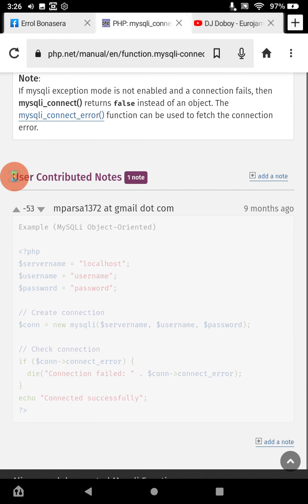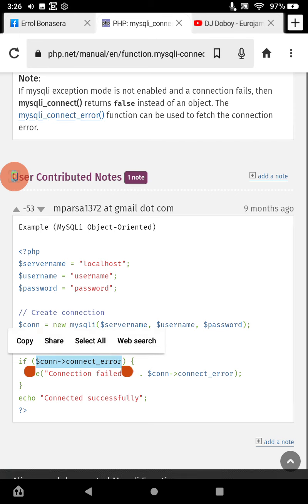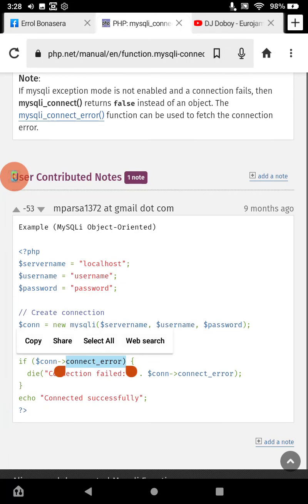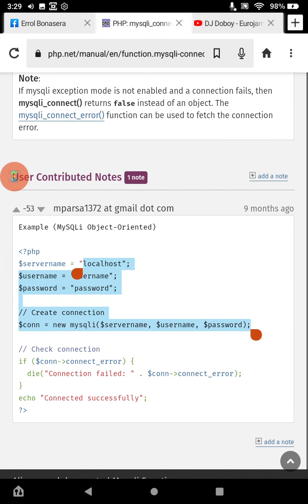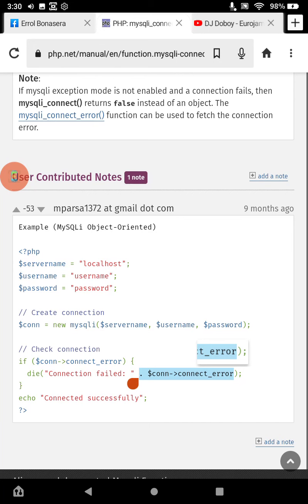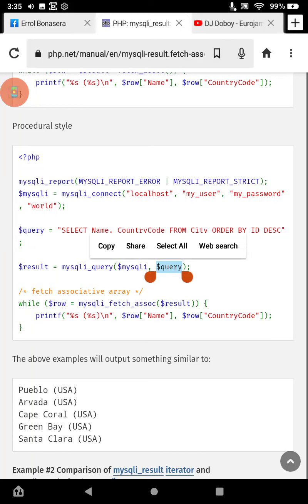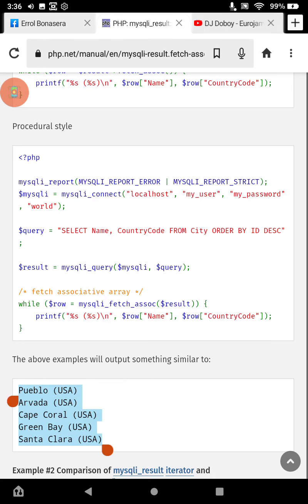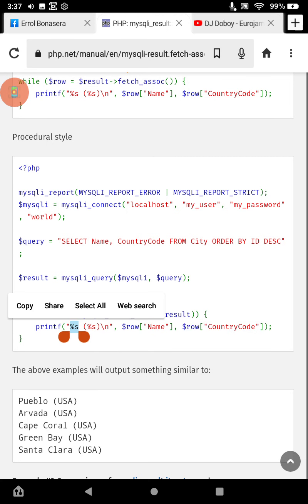December 26th, 2021 Some Fundamental PHP and MySQL Review_01